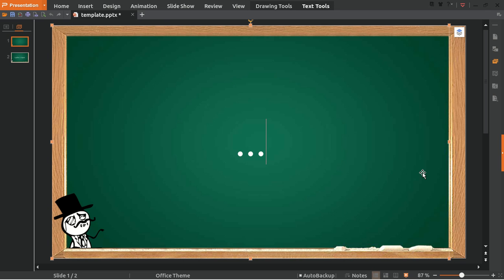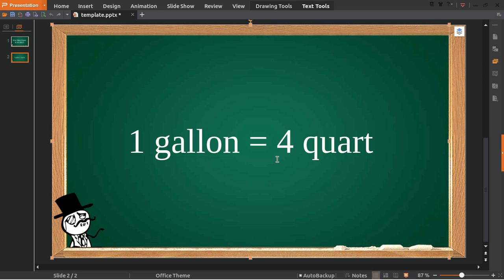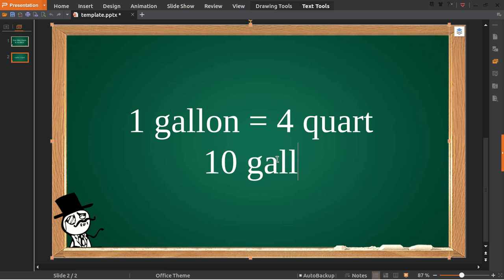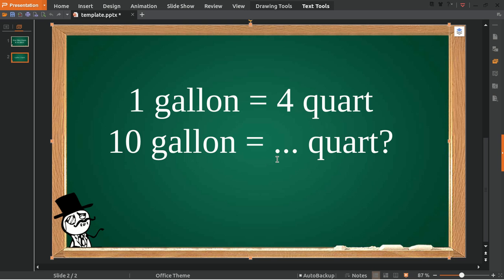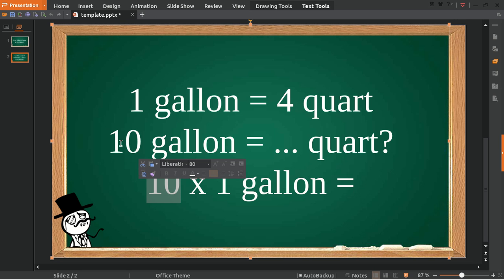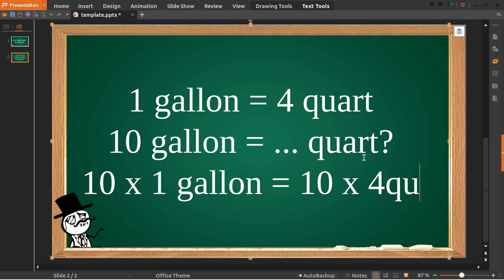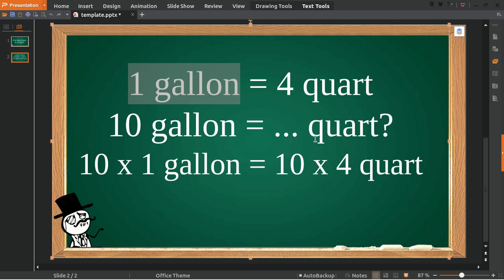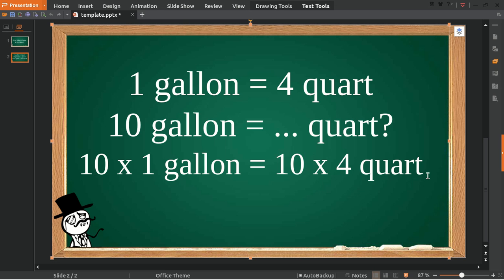✅ How Many Quarts In A Gallon